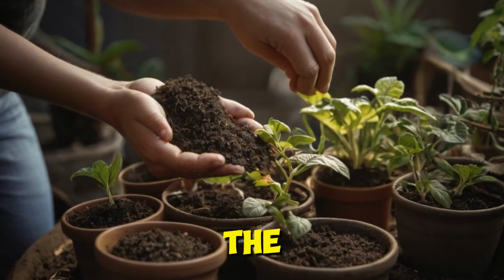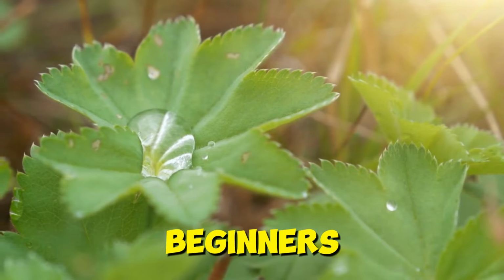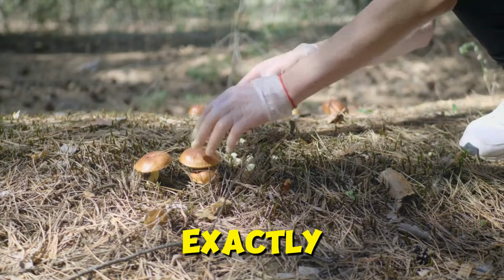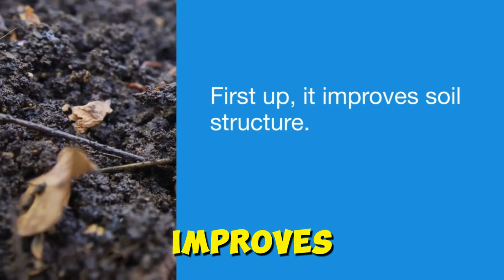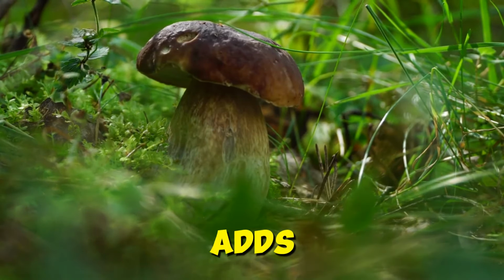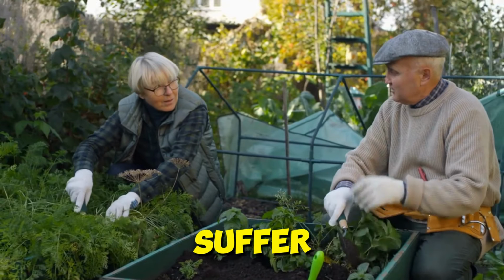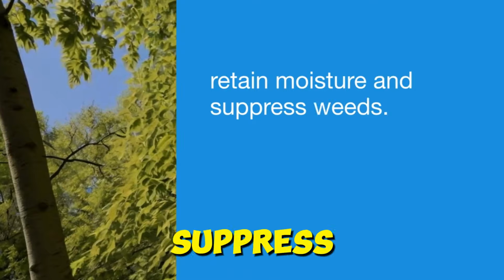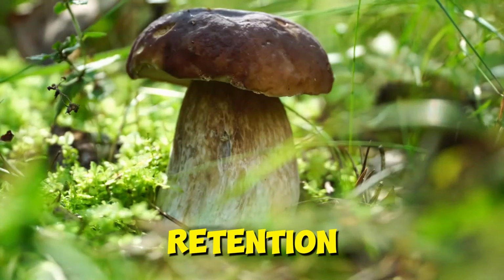Unlock the Benefits of Mushroom Compost: A Beginner’s Guide to Healthier Gardens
Welcome back to Channel, your go-to source for all things gardening! In today's video, we're uncovering the amazing benefits of using mushroom compost in your garden. Whether you're a beginner or a seasoned gardener, mushroom compost can be a game-changer for your plants and soil.

In this video, you’ll learn:

What mushroom compost is and how it's made
The top benefits of using mushroom compost in your garden
How to properly incorporate mushroom compost into your soil
Tips and tricks for maximizing the effectiveness of mushroom compost
Why mushroom compost?
Mushroom compost is a nutrient-rich, organic material that improves soil structure, boosts plant health, and enhances water retention. It’s a sustainable way to give your garden a natural boost without relying on chemical fertilizers.

Mushroom compost,
Mushroom,
Mushroom compost benefits,
How to use mushroom compost,
Mushroom compost gardening,
Organic compost for gardens,
Best compost for beginners,
Mushroom compost soil improvement,
Benefits of using mushroom compost in your garden,
Gardening with mushroom compost,
Mushroom compost tips,
Sustainable gardening compost,
Mushroom compost nutrient boost,
Beginner gardening compost,
Organic gardening tips,
Mushroom compost application,
Composting for healthy plants,
Garden soil enhancement,